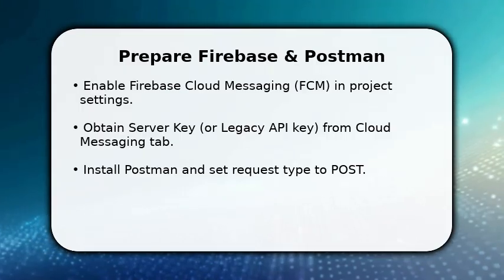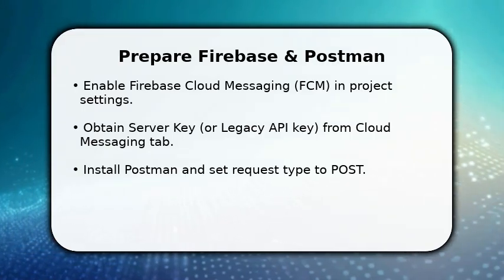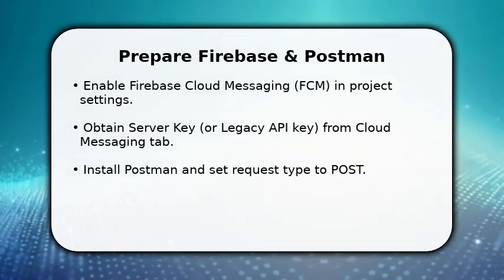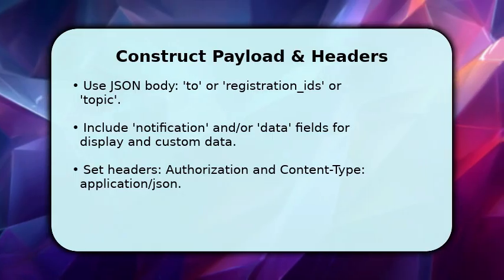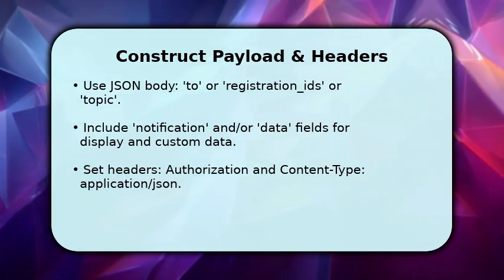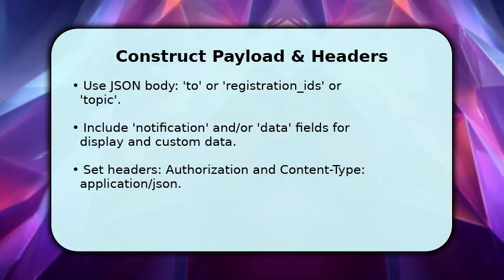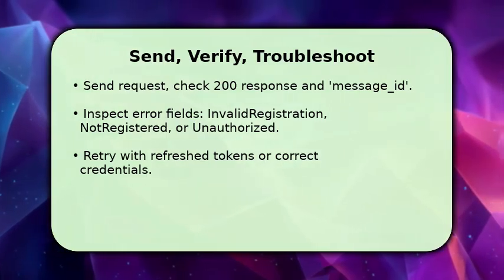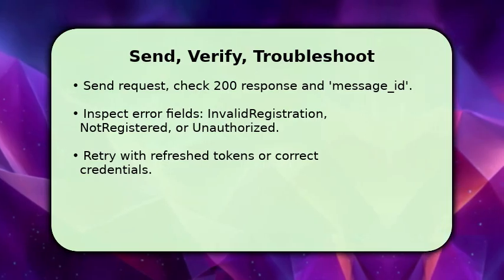How to Send Firebase Notification from Postman - Step by Step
Learn the step-by extricate process of sending Firebase Notifications through Postman with our comprehensive guide. This video will take you from setting up your environment to testing notifications, ensuring a smooth and efficient workflow for developers.